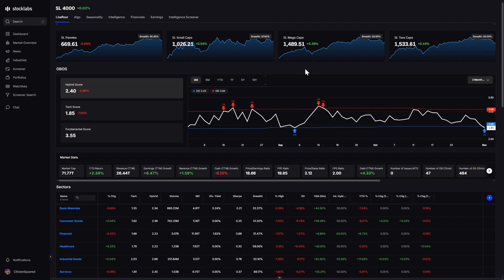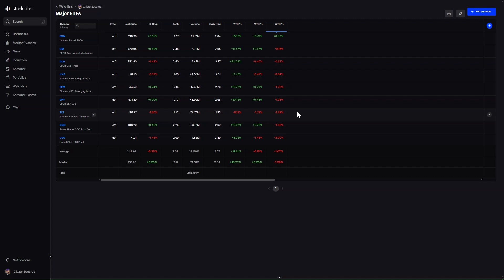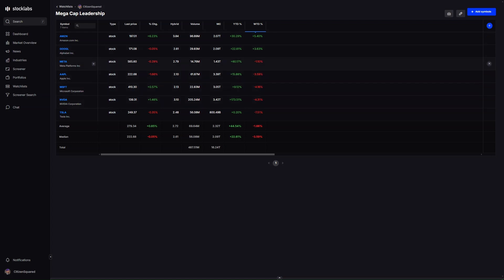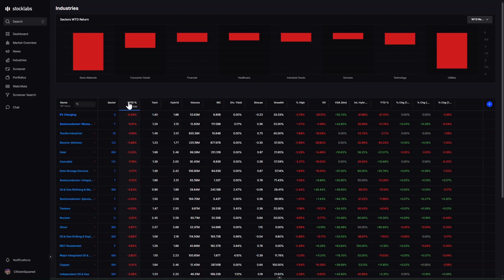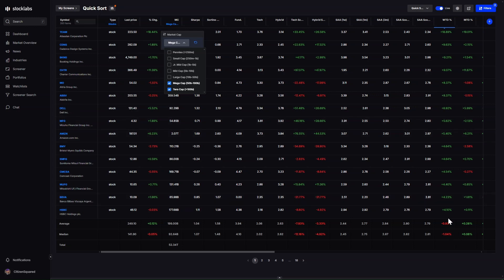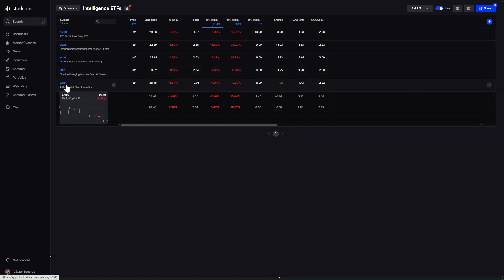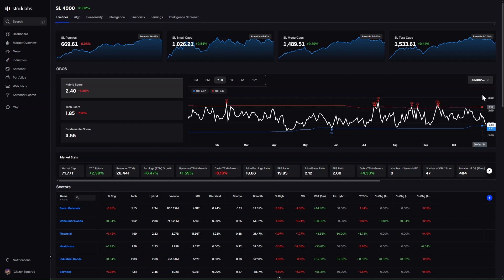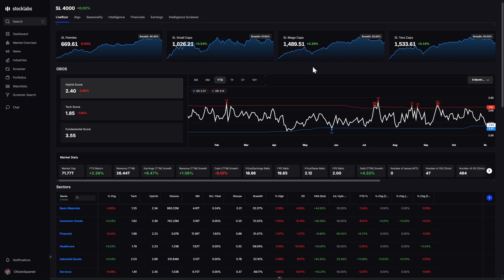Stocklabs Market Recap #167 --- October 28 - November 1, 2024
Quartermaster CitizenSquared discusses the final week of October as markets consolidate ahead of the Presidential election.